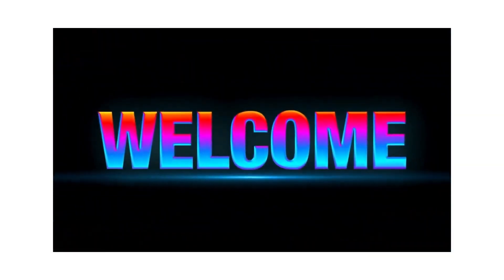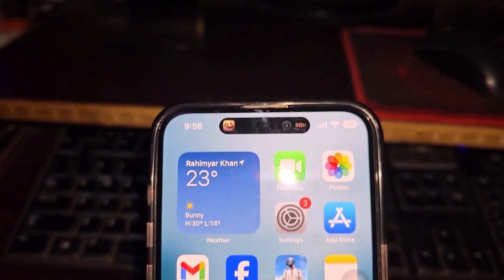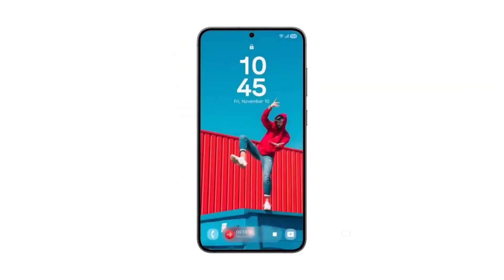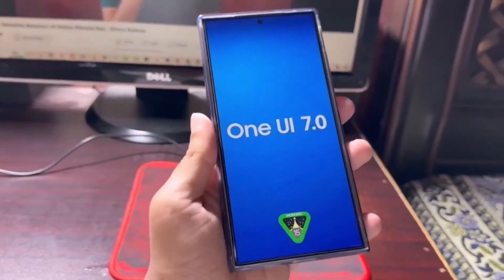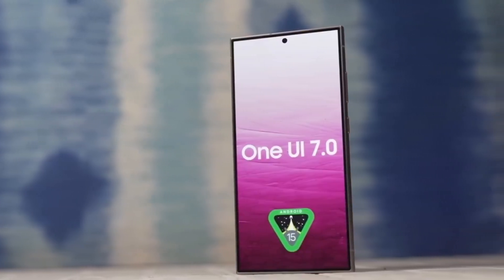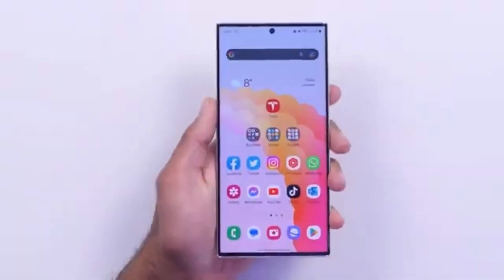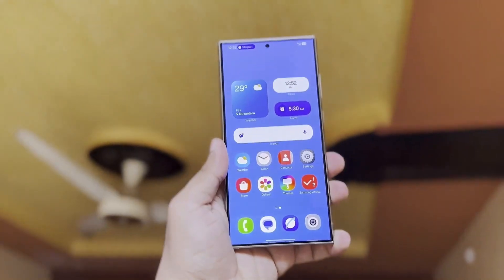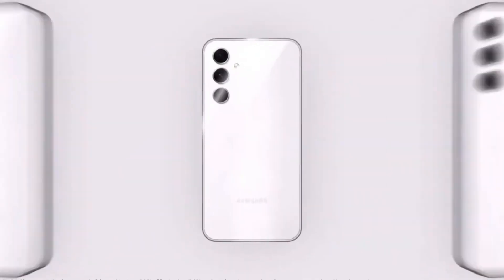Top 3 One UI 7 Beta Features You Won't Believe Are Coming!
Explore the latest updates on Samsung's One UI 7 beta with Drop Tech! This video dives into the exciting new features, stylish design changes, and quirks in this beta release. Discover everything about the revamped animations, enhanced lock screen widgets, Now Bar, and the intriguing lock screen blur engine bug. Hear what Ice Universe, a renowned tech tipster, has to say about the app-opening animations and what Samsung might fix in the next update. Don't miss this deep dive into Samsung's software evolution and what it means for its users.

how to join one ui 7 beta program in india
one ui 7 beta 7000
one ui 7 beta s22
one ui 7 beta tuto
one ui 7 beta xfinity
one ui 7 beta how to get
how to install one ui 7 beta on samsung
how to get one ui 7 beta update india
one ui 7 beta in s23
como tener one ui 7 beta
one ui 7 beta download hindi
how to join one ui 7 beta program
how to register for one ui 7 beta
how to get one ui 7 beta on s23
one ui 7 beta download s22
one ui 7 beta s21 ultra
samsung a35 one ui 7 beta
how to install one ui 7 beta on s23 ultra
how to get one ui 7 beta on s24 ultra
one ui 7 beta download tutorial